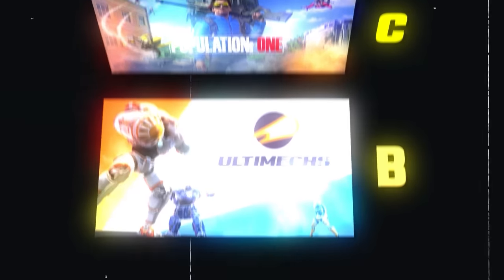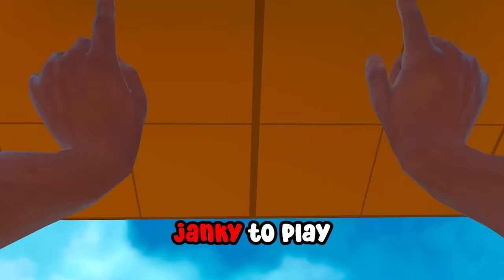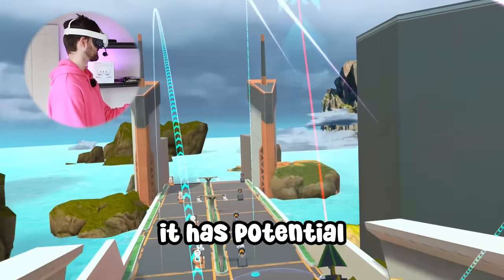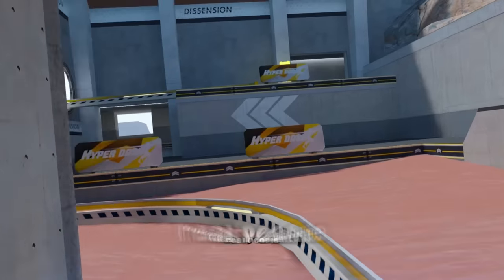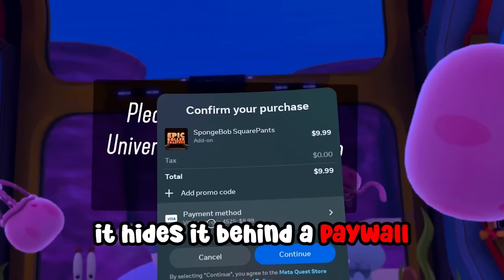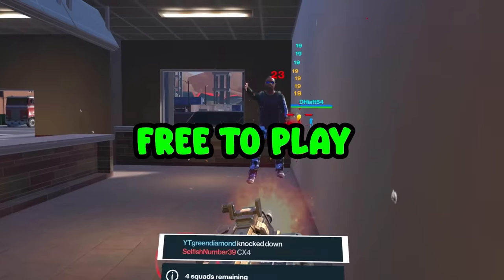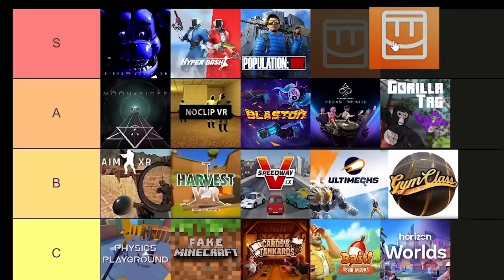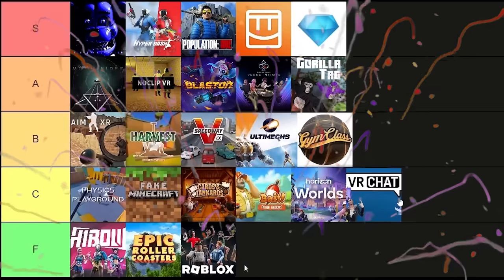Ranking the TOP FREE Quest 3 Games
I Ranked on a Tier list the most popular top Meta Quest 3 VR games
Best VR games Oculus Quest 2 games 2024 Ranked in a tier list, free games.

VR Games:
Roblox VR
Gorilla tag
VRChat
Rec Room
Grapple Tournament
Aim XR
Moon Rider
Physics Playground
FNAF Sister Location
Discovery
Web guy
V-speedway
Ultimechs
Hibow
Blaston
Harvest
Cards and Tankards
Hyperdash
Population one
metaverse
Bait
Epic Roller Coaster
Vegas infinite

Quest 3 (128gb):

Canon M50 Mark II:

Wireless ModMic: